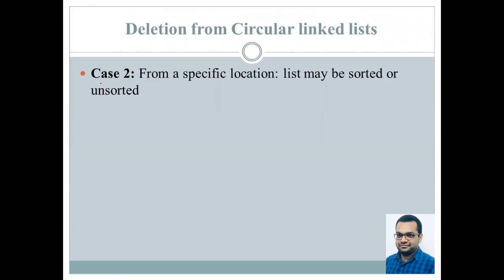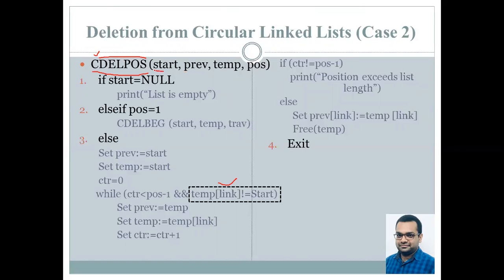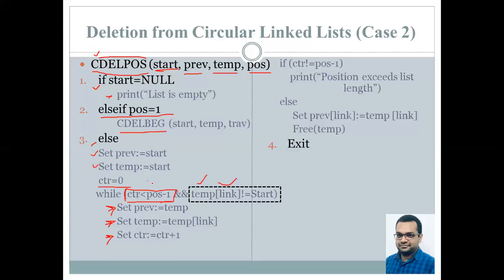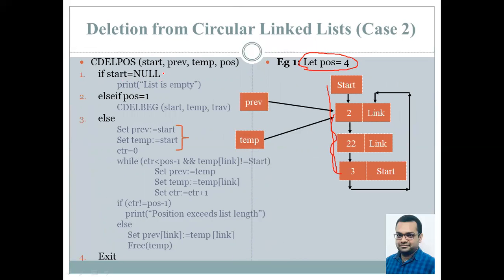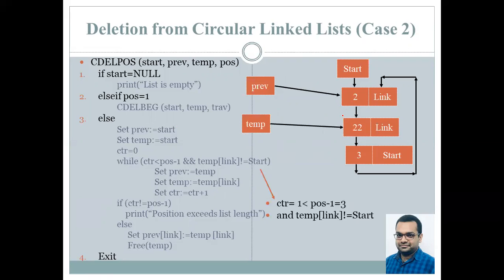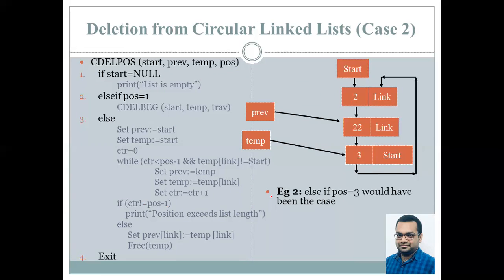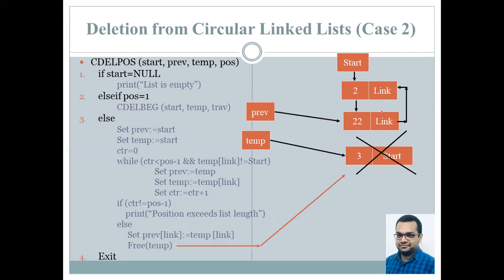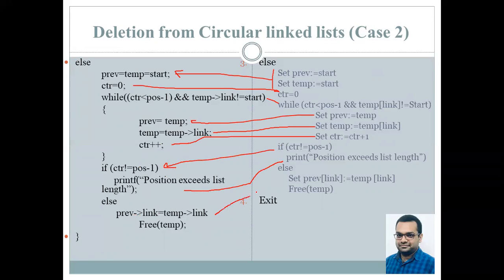Deleting values from a circular linked list based on position value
Hello everyone. Welcome to this video. It gives details about how to delete a node from a circular linked list based on position value. It does not matter whether the linked list is sorted or unsorted. The content is basic and can be used for preparation of exams like GATE and UGC NET, CSIR NET. for more good materials like C-Programs and Python codes.